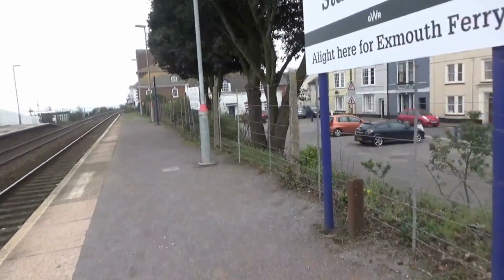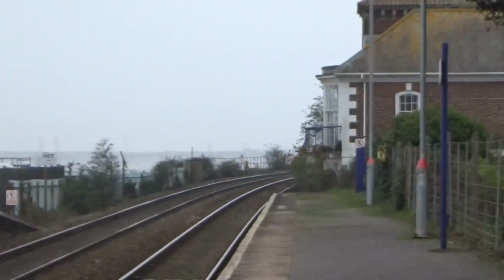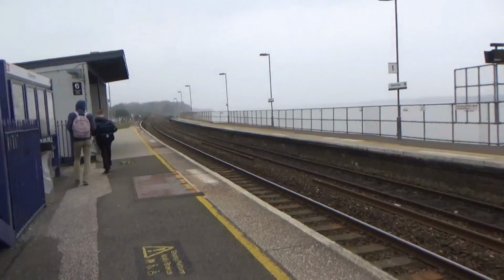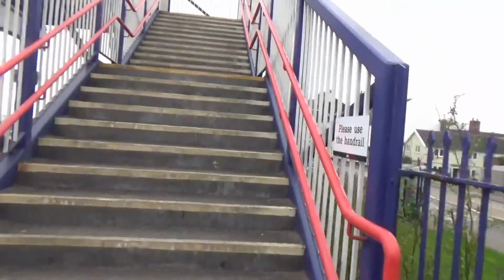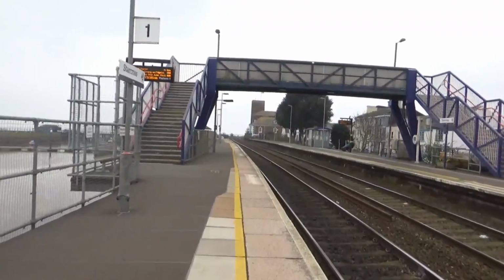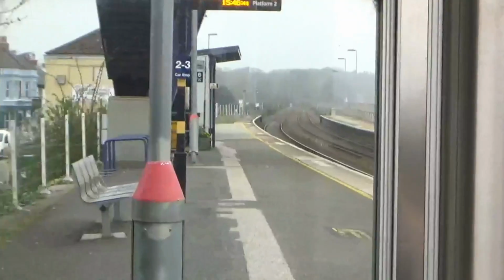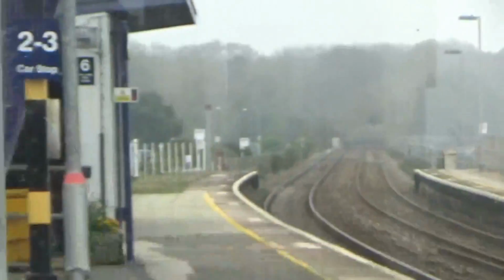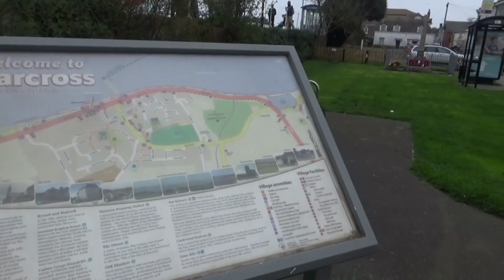Starcross Station Tour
Welcome to Episode 25 of Station Feature! Today I am at Starcross touring around the station. In this video we find an unusual pole, another exposed shelter and actual working departure screens plus an interview with Jake from Great Western Railway Photography. I hope you enjoy!

Next Trains At (Not Rover): Trains at Ebbsfleet International, HS1
Next Rover Episode: Trains at Torquay, RL
Next Station Feature: Exeter St Davids
Next Journey Video: Exeter St Davids to Newton Abbot

Any recommendations are also welcomed so please do leave those in the comments. See you all soon! :)

Facebook Group - KTV Videos (Personal Group) - Ensure you answer the questions given to you!